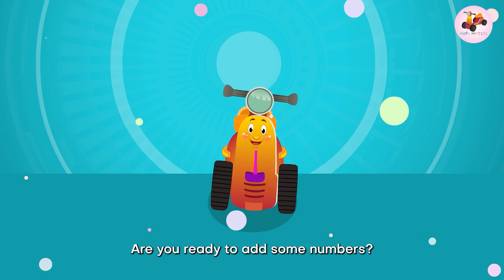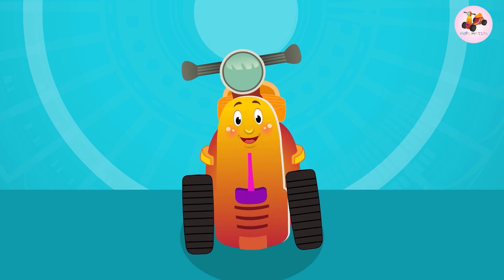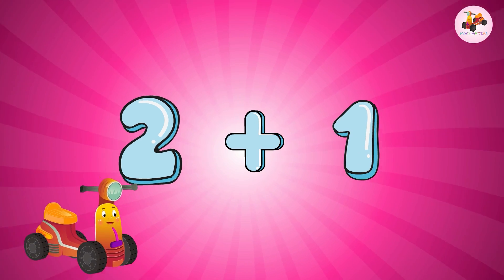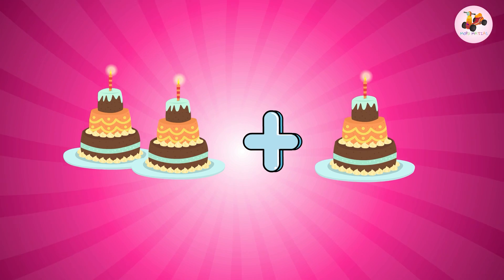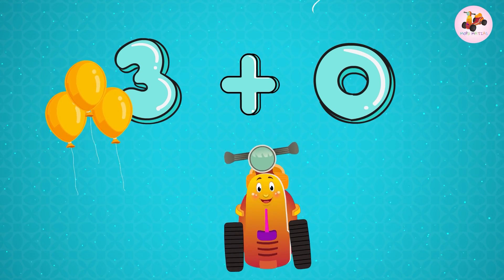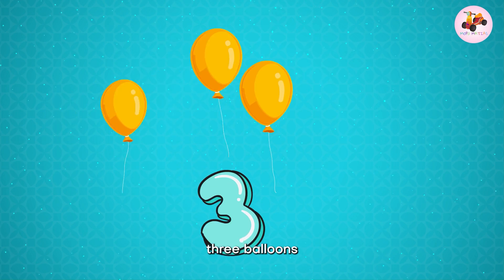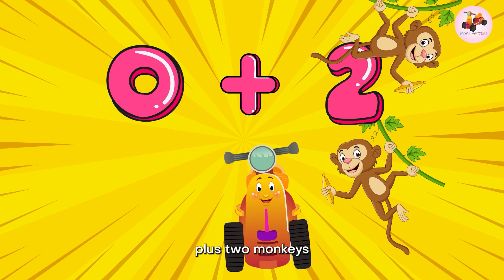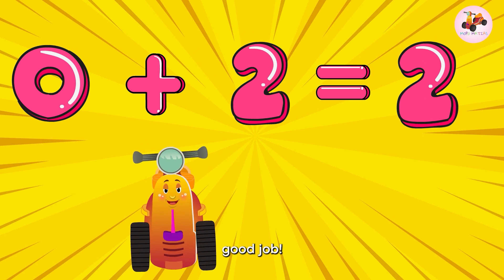Learn addition with fun! | Mopo Matias | Kids cartoon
Are you ready to add some numbers? Let’s go! Maths can be so much fun! Join Mopo Matias and learn simple addition the fun way. Happy counting.